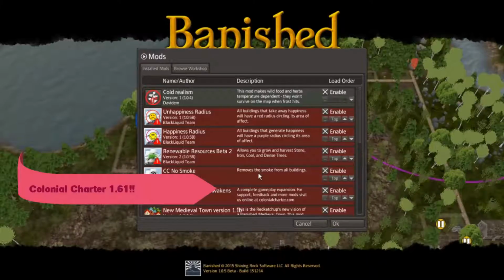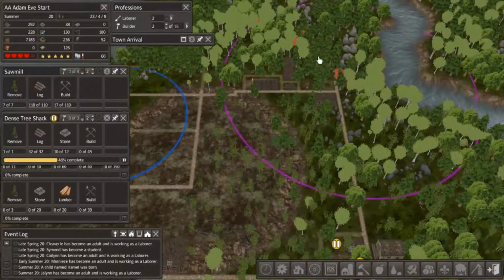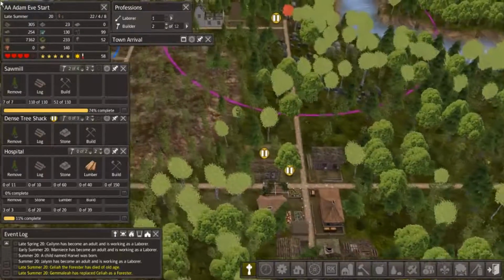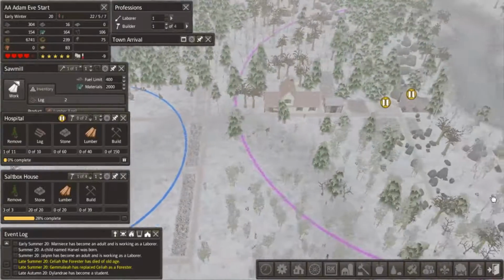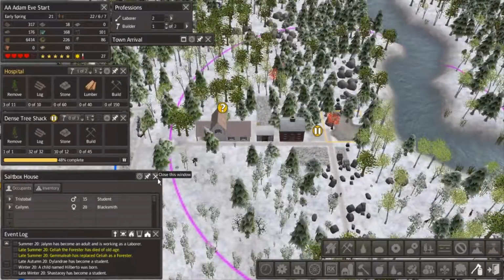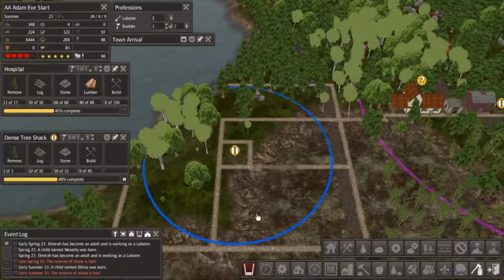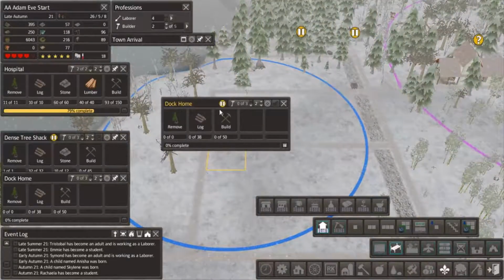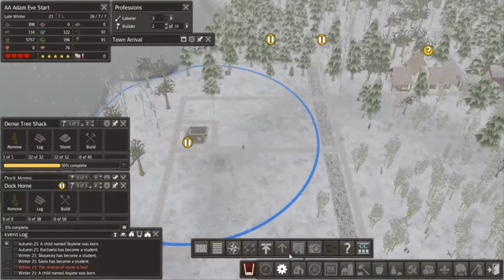Banished - Chap #10 - Adam/Eve Series - Let's Play - Colonial Charter + New Medieval Town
This is a restart of my series, picking up as closely as I could to where things were at the end of Chapter 9. Please watch my briefing video to see why I felt this was needed:

Seed map number: 72154966

LINKS for MODS (if not on Steam)